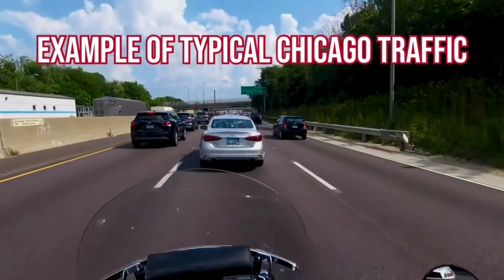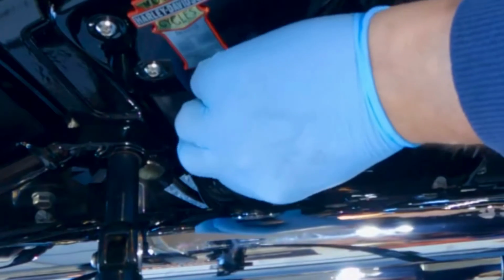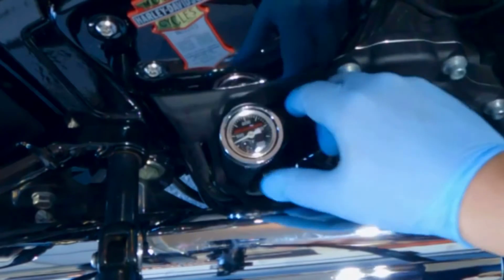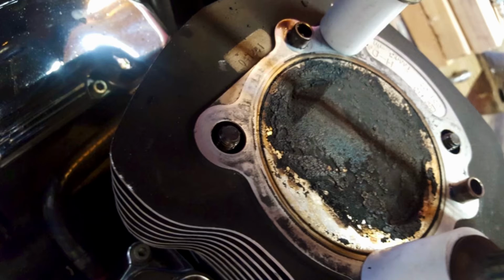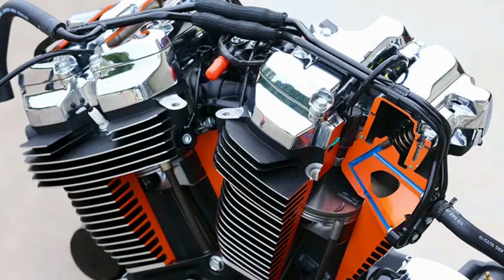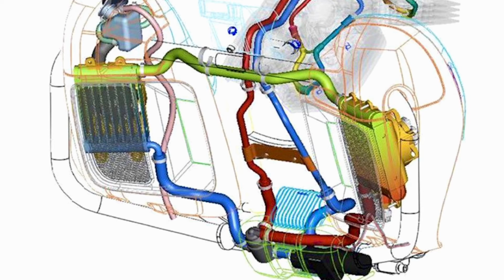🛠🔥 Harley Over Heating? 10 Causes And Solutions (Here Is What To Check)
Is your Harley over heating? Overheating is serious problem for your engine. Here I will share 10 trouble shooting tips to prevent your Harley over heating.

Welcome to Riders United channel and thrilling world of motorcycle YouTube videos!

Discover a wide range of motorcycle YouTube videos that cover everything from in-depth reviews of the latest bike accessories and gear, DIY projects, maintenance tips to epic road trips and scenic rides to enhance your motorcycle experience. Our motorcycle YouTube videos will bring you closer to like-minded riders who share the same adrenaline rush and sense of freedom that comes with life on two wheels.

Whether you're seeking inspiration for your next adventure, want to stay updated on the newest motorcycle trends, or simply enjoy the thrill of watching exciting rides from the comfort of your screen, my channel has something for everyone.
Get ready to feel the wind in your hair and the rumble of the road beneath you!

My equipment I use:
GoPro9, GoPro5 Session, iPhone 13 Pro
Rode Wireless Microphone.
Neewer Ring light.
Hohem Gimble.